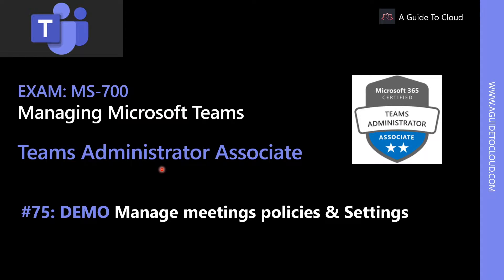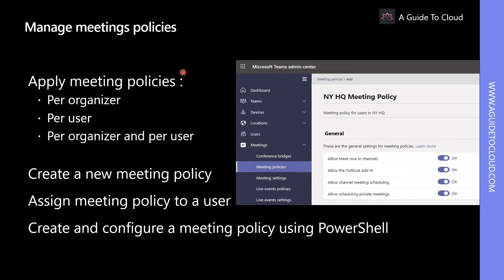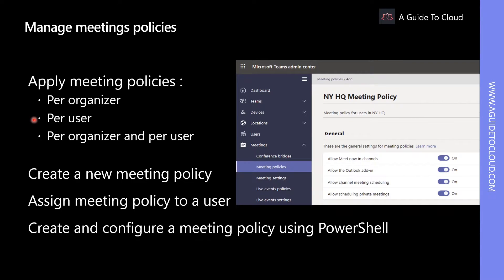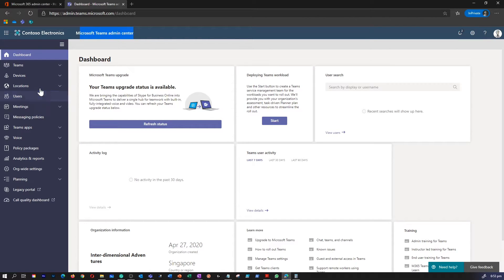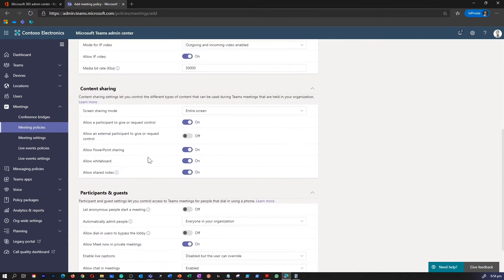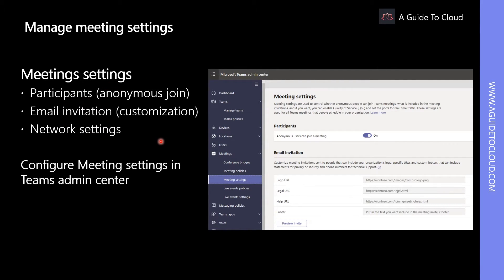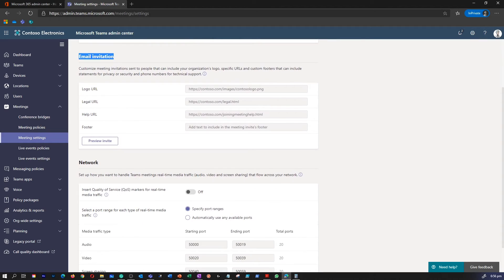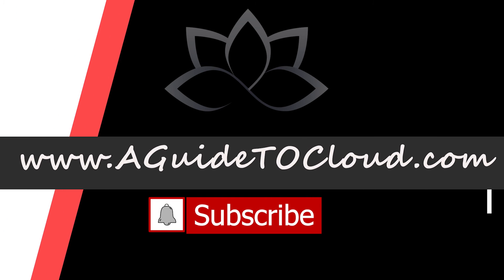MS-700 Exam EP 61: Meeting Policies in Teams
⏰ Timestamps:

00:00​​ ⏩ Introduction
00:21​​ ⏩ Manage Meetings Policies
02:16​​ ⏩ Manage Meeting Settings
03:36​​ ⏩ What's Next